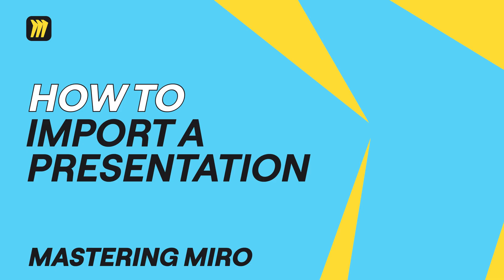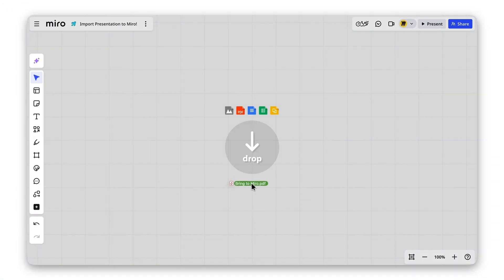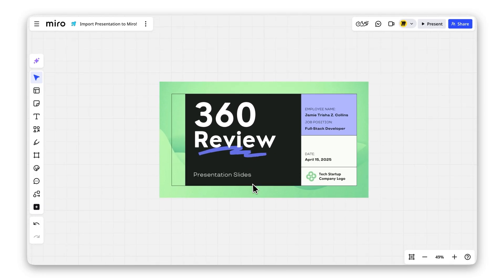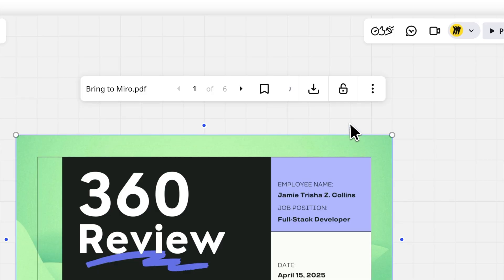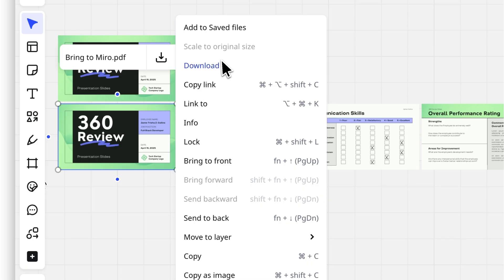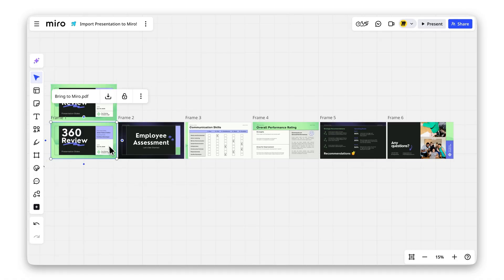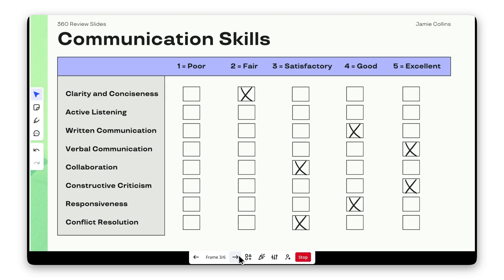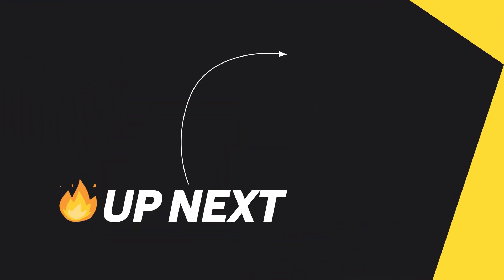How to Bring Your Slides Into Miro Fast and Easy!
Turn any PowerPoint, Google Slides, or Keynote presentation into an interactive Miro board in 4 simple steps!

This method works with any PDF document - presentations, reports, wireframes, you name it. No more switching between apps during team meetings!

⏰ TIMESTAMPS:
0:00 - Quick intro
0:08 - Export as PDF & drag into Miro
0:20 - Extract pages automatically
0:30 - Create frames for presenting
0:40 - Present directly in Miro
0:51 - Ready to collaborate!